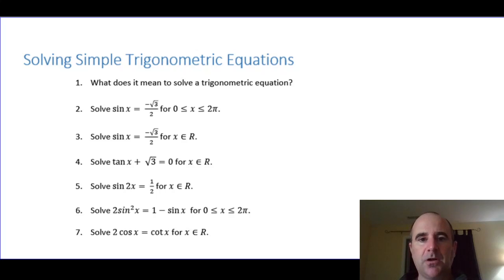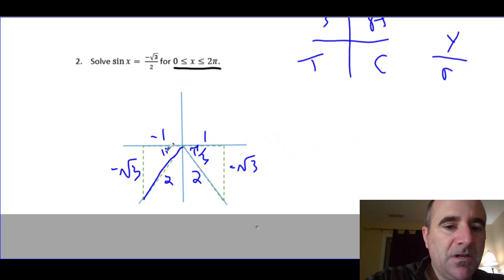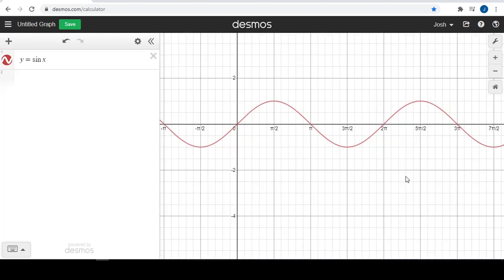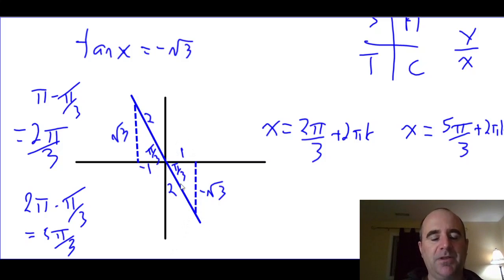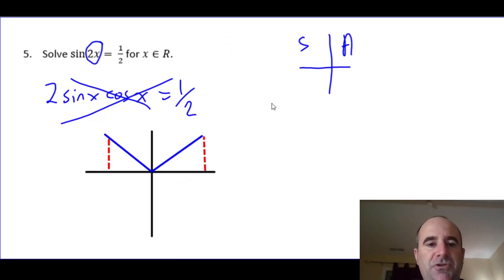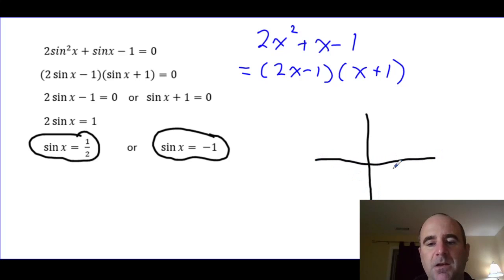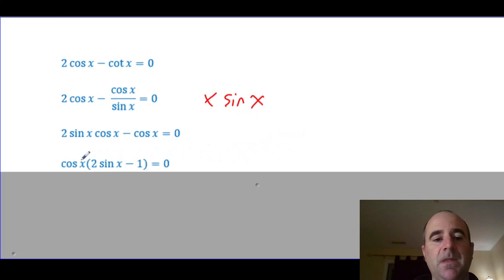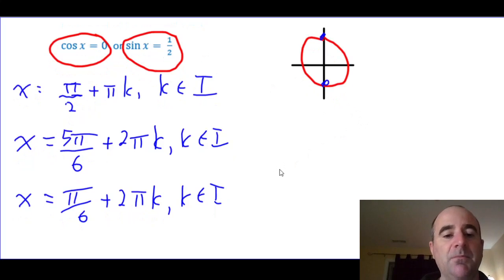Solving (Simple) Trigonometric Equations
Video designed for my MHF4U class. We solve simple trigonometric equations in this video.  Use strategies such as factoring and simple trigonometric identities.  The video addresses the following questions:
 What does it mean to solve a trigonometric equation?  0:35
 Solve sin⁡ x= (-√3)/2 for 0≤x≤2π.  1:45
 Solve sin⁡ x= (-√3)/2 for x∈R.     5:33
 Solve tan⁡ x+ √3=0 for x∈R.     8:53
 Solve sin⁡2x= 1/2 for x∈R.    14:48
 Solve 2sin^2 x = 1-sin⁡x  for 0≤x≤2π.  18:05
 Solve 2 cos⁡x = cot⁡x  for x∈R.   22:38